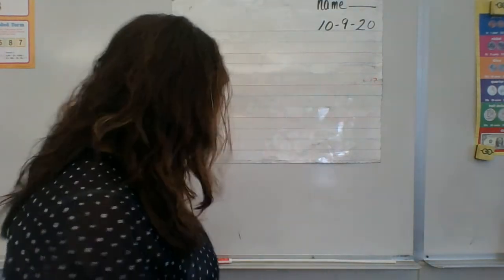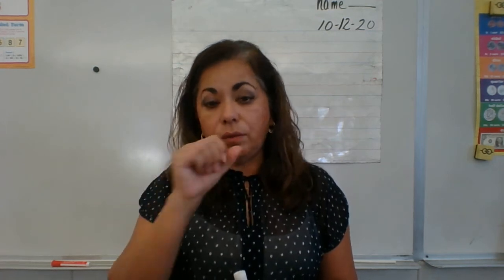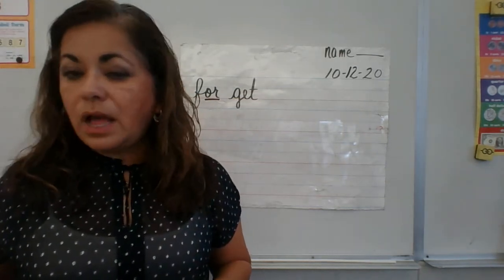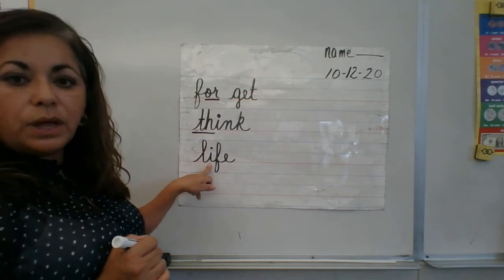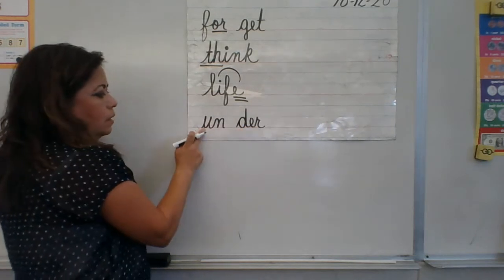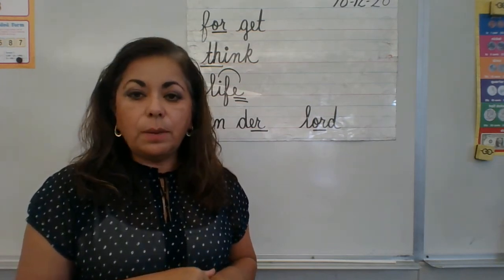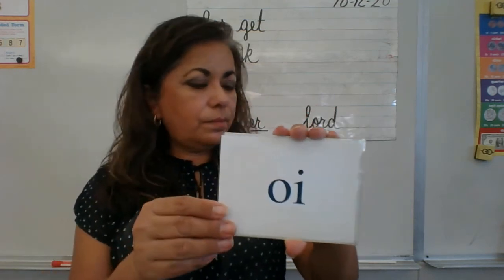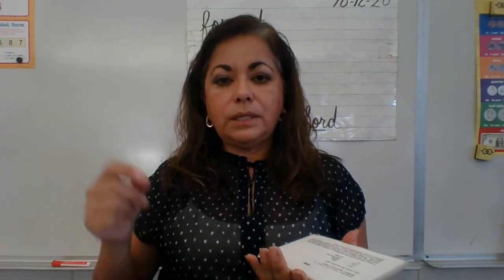Spelling #23 group #1 October 12, '20